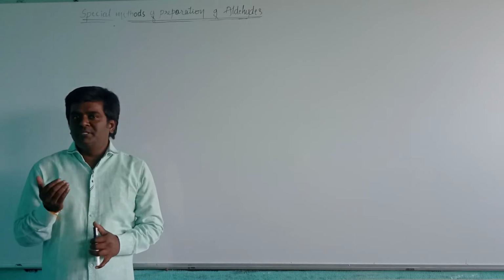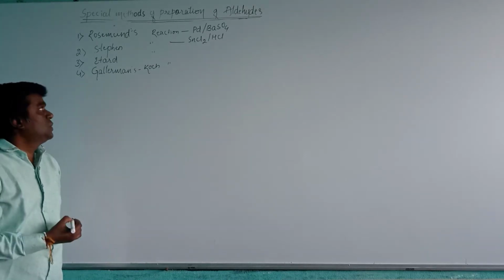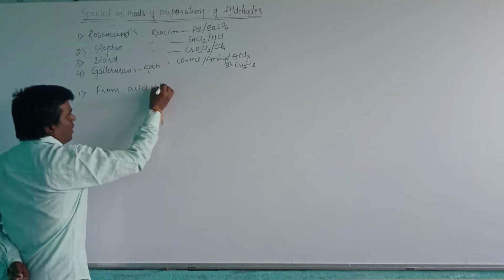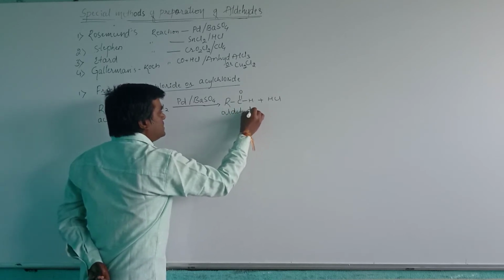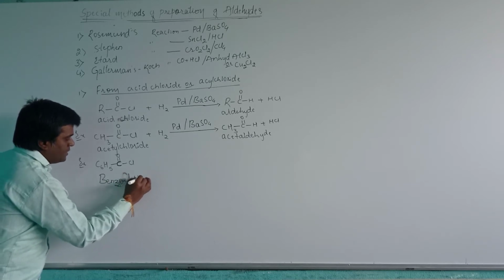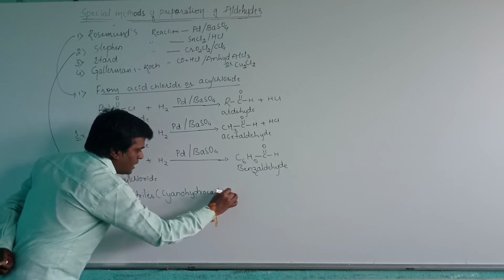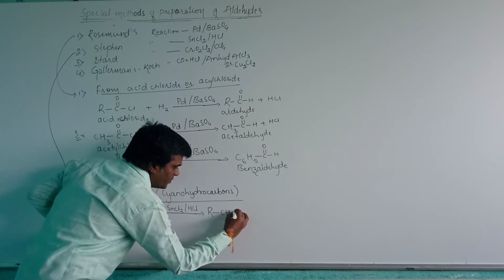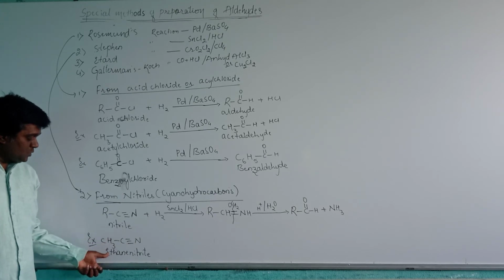Chemistry: aldehyde and ketones part 6